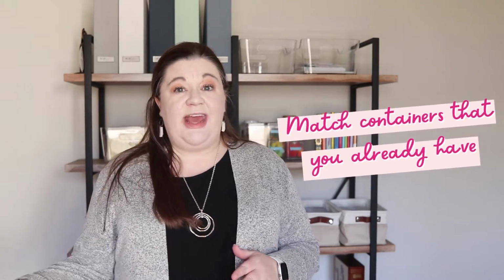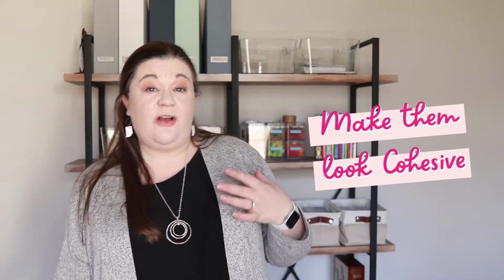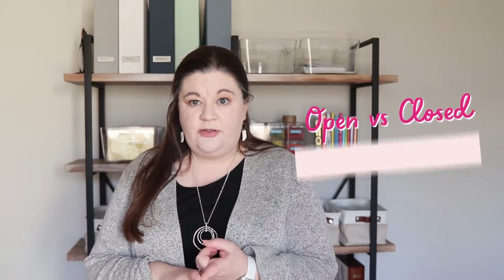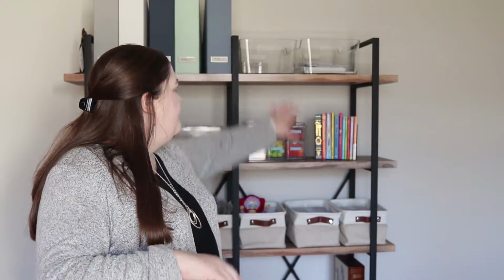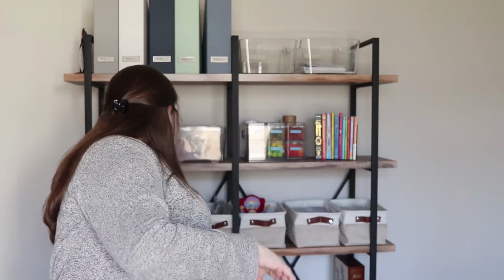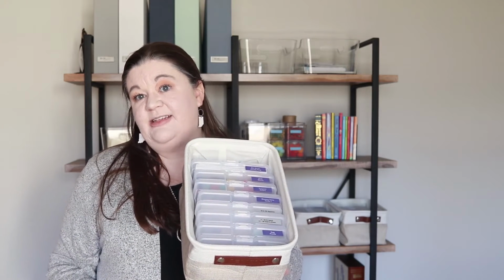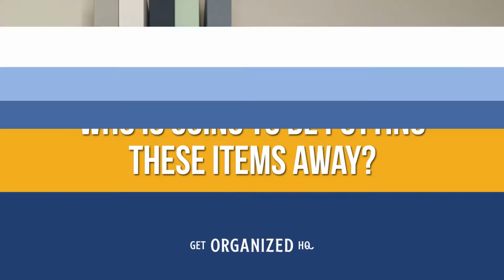6 Steps for Choosing the Right Bin | Which Bin is Right for You?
When it comes to picking bins for an organizing project, it’s important to set realistic expectations. I wish I could tell you that you will ALWAYS get the perfect bins and never get more bins that you need. But that’s simply not true. When I organize spaces I go through a lot of trial and error. Here are my tips to help you learn from my mistakes so you can choose better bins the first time!

Timestamps:
00:00 Intro
00:36 Still Making Mistakes
02:09 #1 Step: The Size
03:37 #2 Step: Uniformity
05:00 Match Containers You Already Have
05:45 Make Them Cohesive
06:00 Open vs. Closed Storage
06:29 Color and Style
06:50 Micro vs. Macro Organizing
07:54 Visible vs. Hidden
09:00 Who Is Going to Be Putting These Items Away
10:00 Budget